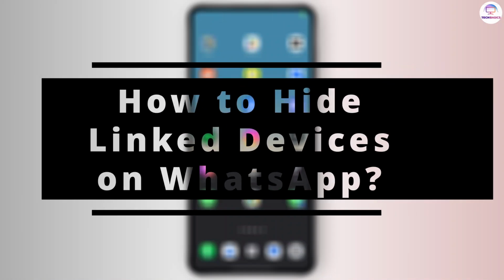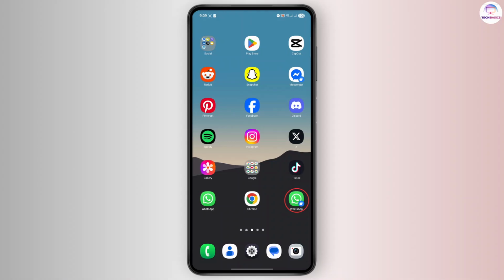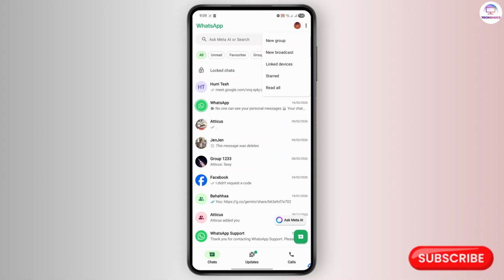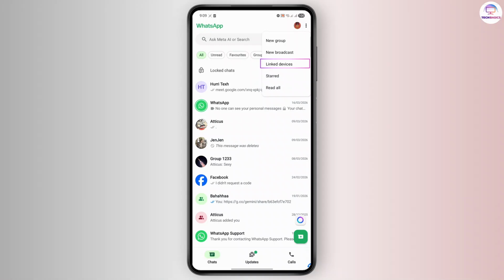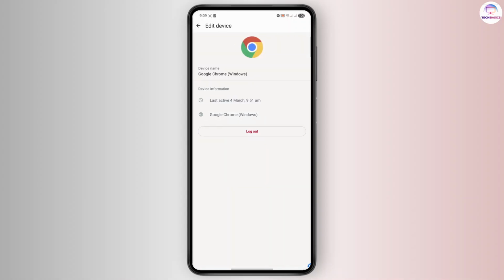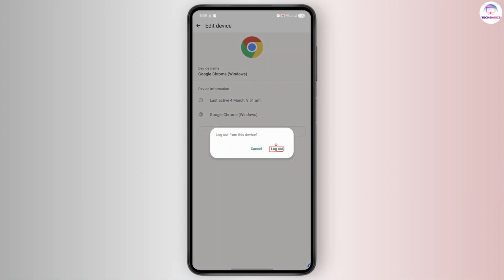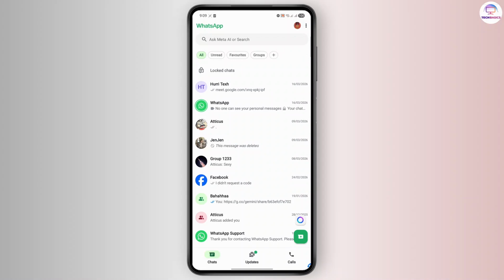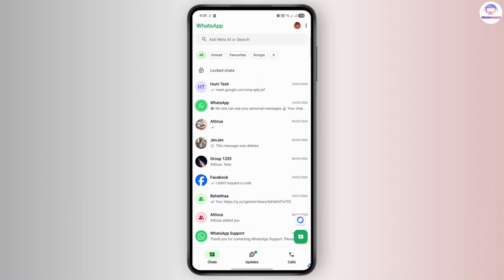How to Hide Linked Devices on WhatsApp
Want to hide your linked devices on WhatsApp and keep your account more private? This video will guide you through the steps to hide or manage linked devices on WhatsApp quickly and easily. Whether you're asking, "How do I hide linked devices on WhatsApp?" or need help securing your account, this tutorial has you covered. Learn how to control device access and enhance your WhatsApp privacy. Watch now to see how you can hide linked devices today!

Timestamps:
00:00 How to Hide Linked Devices on WhatsApp
00:06 How Do I Hide Linked Devices on WhatsApp?